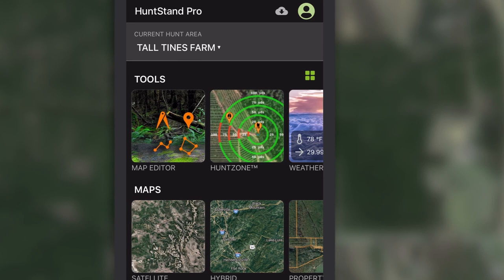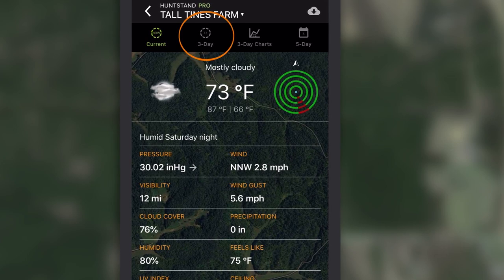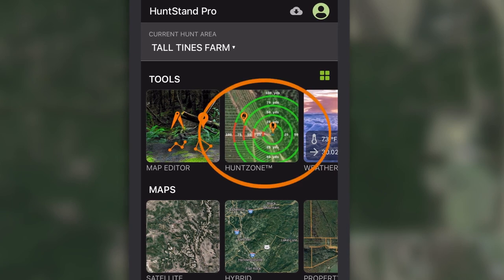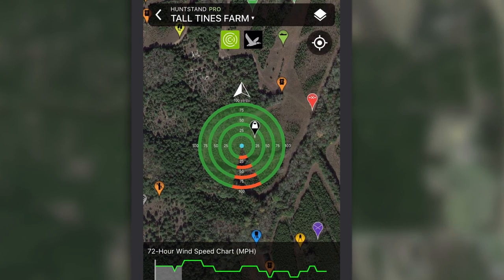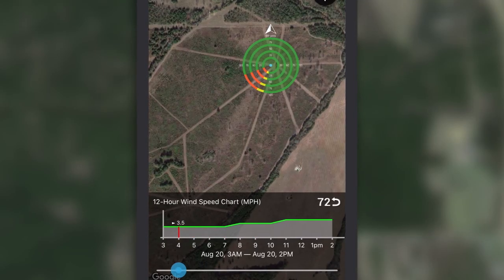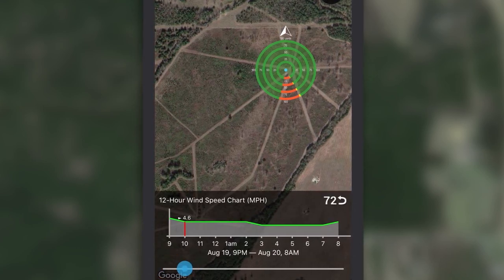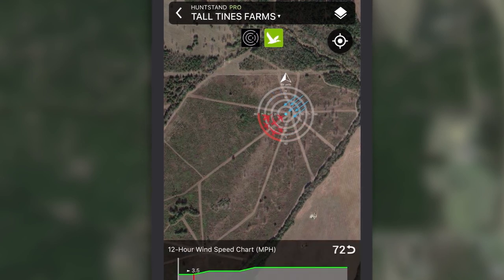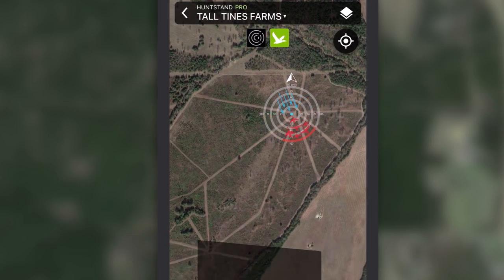Weather Forecasting, HuntZone & LandZone Wind Maps In HuntStand [Tutorial Video #5]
Learn about HuntStand features including weather forecasting, HuntZone and LandZone wind maps.